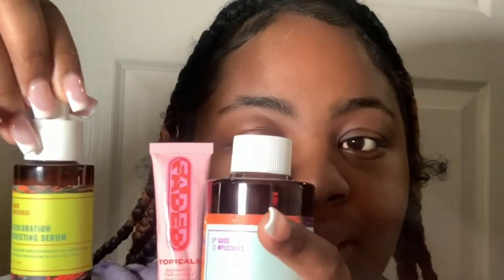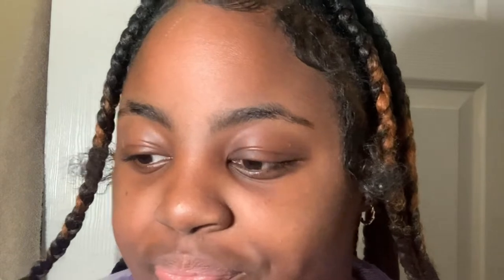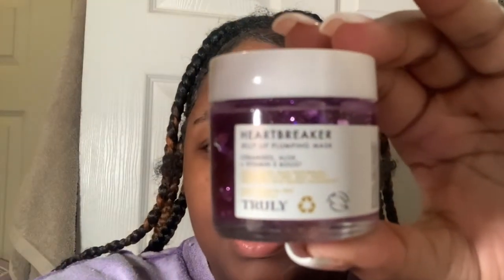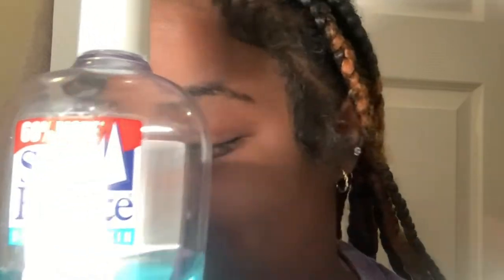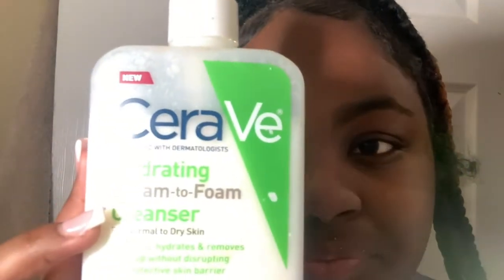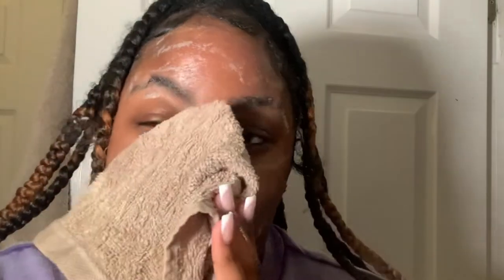My Updated 2022 Skincare Routine | Good Molecules | Topicals | Black Girl Sunscreen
Even though I always get compliments on my skin, I had to get a healthier skincare routine besides Seabreeze and Cerave lol. I've always had hyperpigmentation but didn't know how to tackle that issue. I have definitely noticed my skin becoming more even in certain areas from the Good Molecules products and I have only been using them for about 2 weeks. So I strongly would suggest trying this products and it's very inexpensive!

facial oil